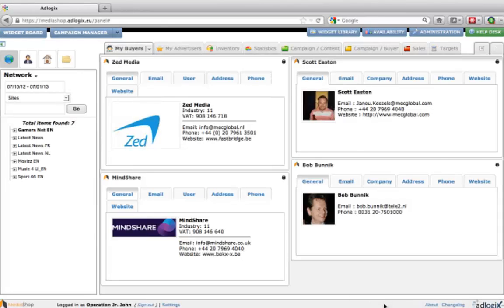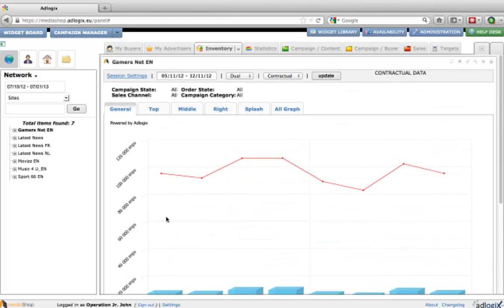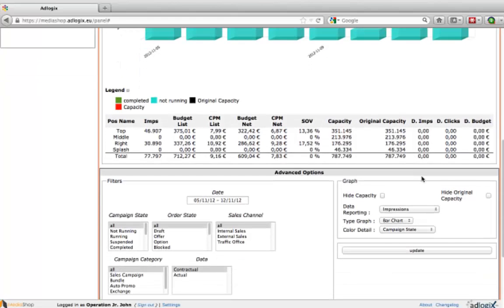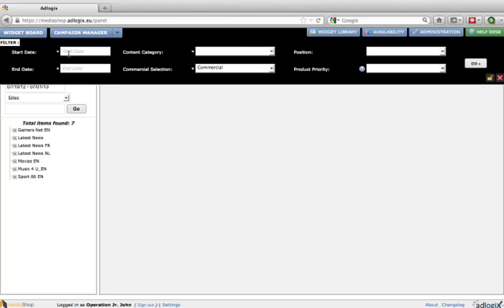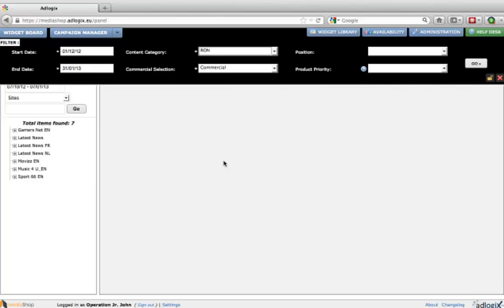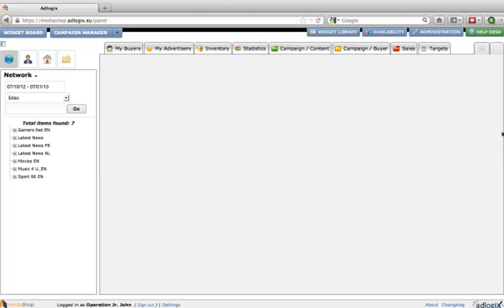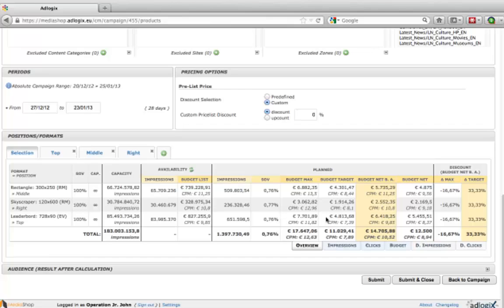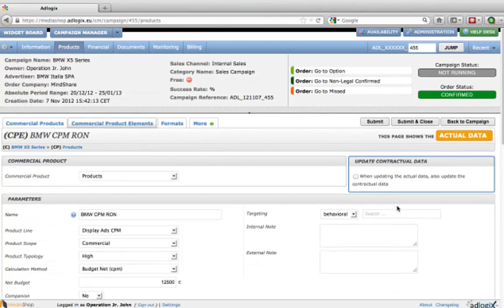Online ad Inventory and optimisation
A quick demo about inventory and optimization in Adlogix